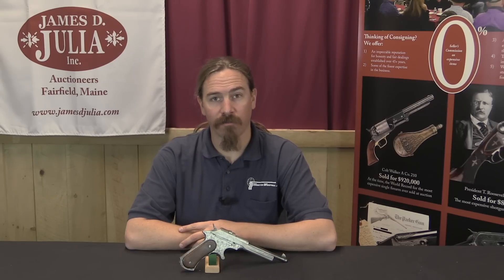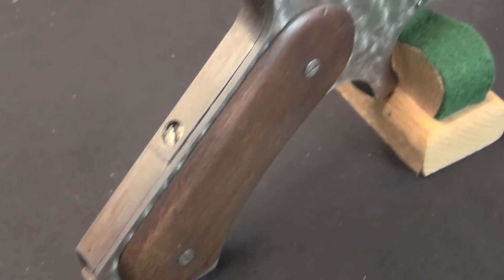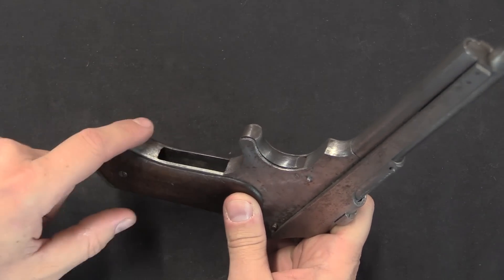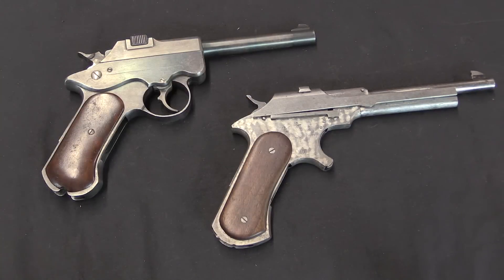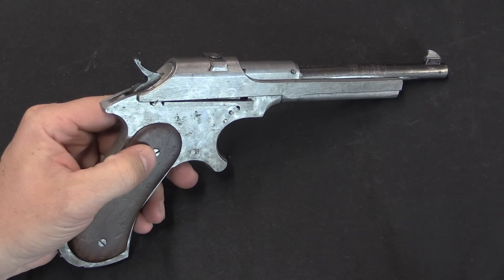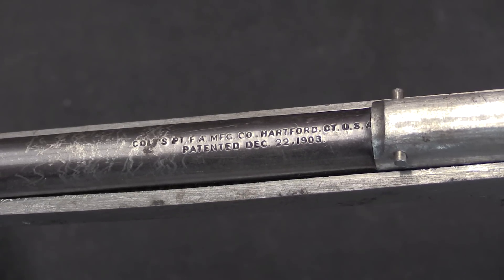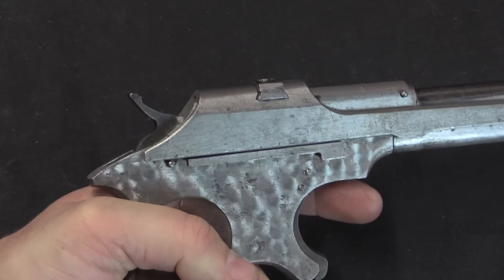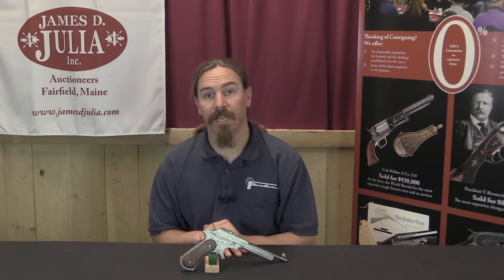Knoble .22 Rimfire Prototype Pistol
W.E. Knoble of Tacoma, Washington is not a well-known gun designer, and was in fact not a successful gun designer. But he did enter a .45 caliber pistol in the 1907 US pistol trials, and in so doing put his name permanently in the annals of firearms history. In addition to that design, he also made a few other pistols and here we have a blowback .22 rimfire from his shop. The grip angle and shape, and the unique open slot in the front strap of the grip are very distinctive of Knoble’s gun, and this one is no exception. It appears to be functional, but was never given a finish and is still very much a prototype. Still, it is extremely rare to find Knoble pistols, and this is the first .22 of his that I have seen.